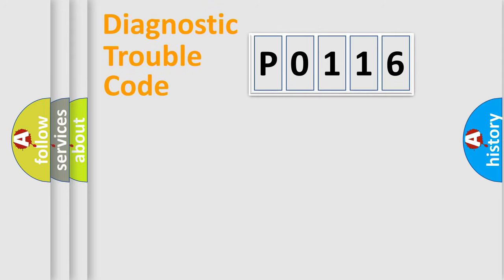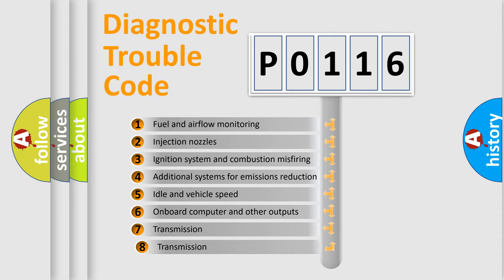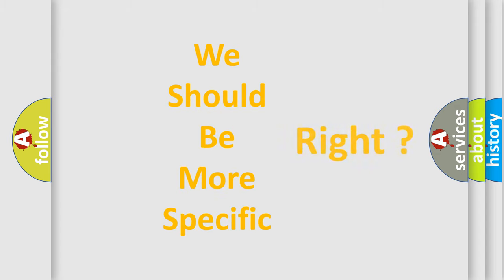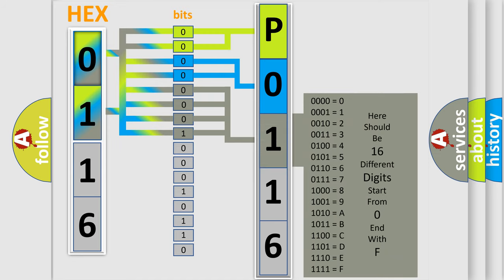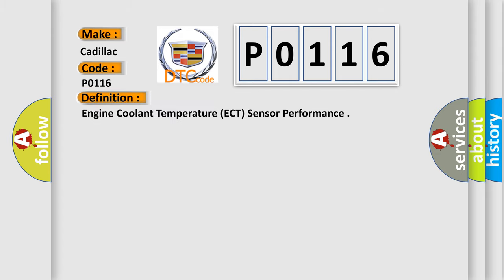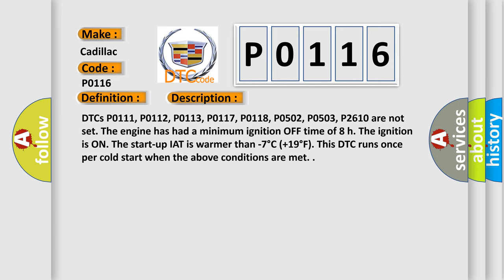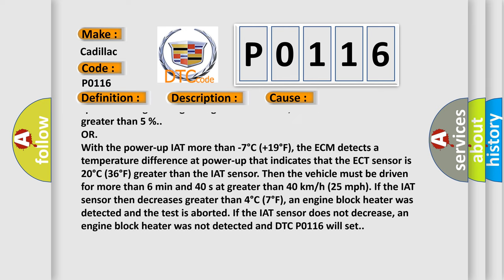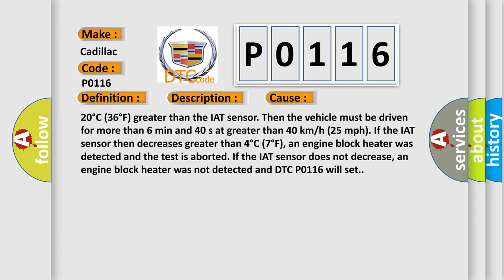DTC cadillac P0116 Short Explanation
Contents:
0:21 Basic DTC analysis according to OBD2 protocol standard.
1:48 Insight into programming
2:58 A diagnostically understandable description of the Diagnostic Trouble Code
3:05 Basic error definition

Make:
Cadillac
Code:
P0116
Definition:
Engine Coolant Temperature (ECT) Sensor Performance
Description:
DTCs P0111, P0112, P0113, P0117, P0118, P0502, P0503, P2610 are not set. The engine has had a minimum ignition OFF time of 8 h. The ignition is ON. The start-up IAT is warmer than -7°C (+19°F). This DTC runs once per cold start when the above conditions are met.
Cause:
The ECM detects a temperature difference at power-up that indicates that the ECT sensor is 30°C (54°F) warmer than the IAT sensor.
OR
The ECM detects a temperature difference at power-up that indicates that the ECT sensor is 10°C (18°F) warmer than the IAT sensor, and the time spent cranking the engine is greater than 10 s, when the fuel level is greater than 5 %.
OR
With the power-up IAT more than -7°C (+19°F), the ECM detects a temperature difference at power-up that indicates that the ECT sensor is 20°C (36°F) greater than the IAT sensor. Then the vehicle must be driven for more than 6 min and 40 s at greater than 40 km or h (25 mph). If the IAT sensor then decreases greater than 4°C (7°F), an engine block heater was detected and the test is aborted. If the IAT sensor does not decrease, an engine block heater was not detected and DTC P0116 will set.